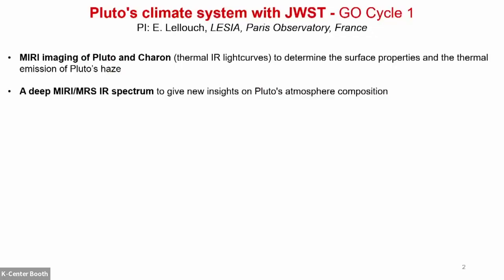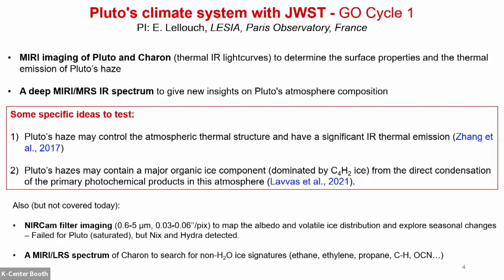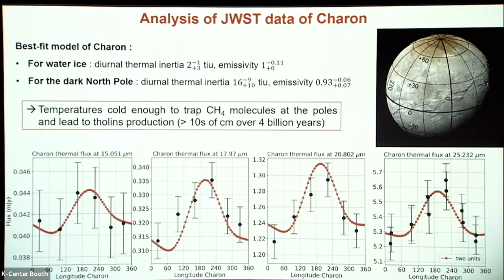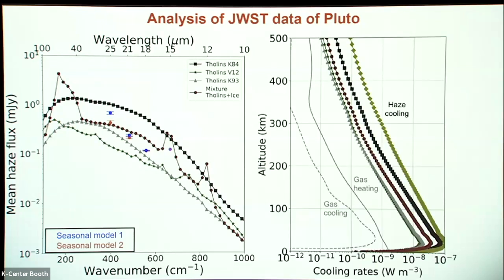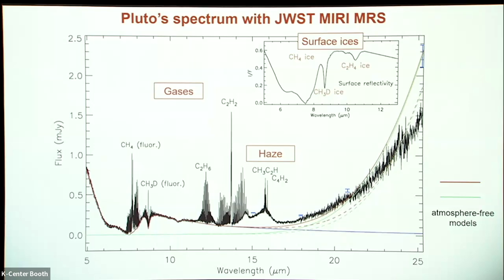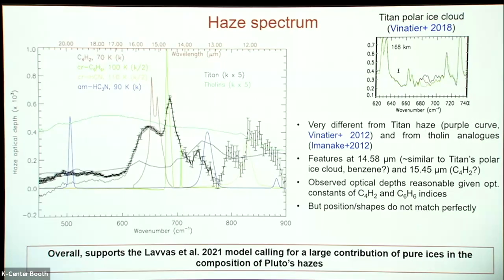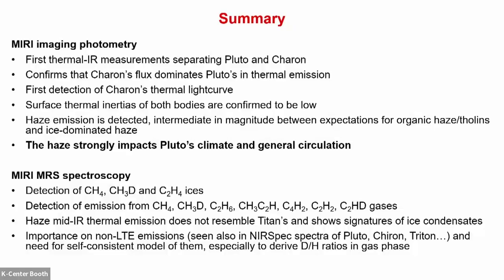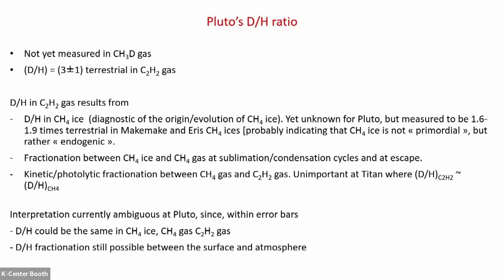14 Pluto System 2025 Day 2 Tanguy Bertrand